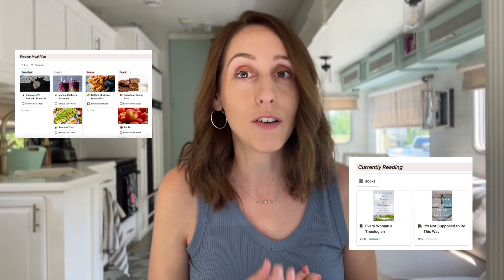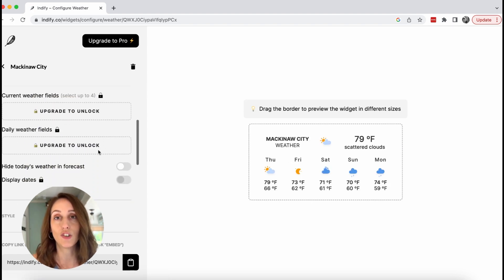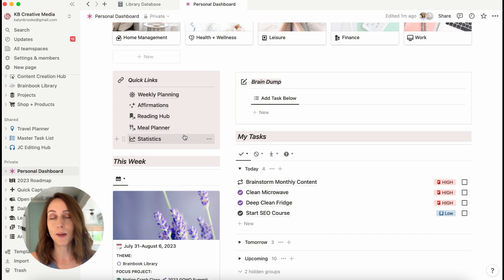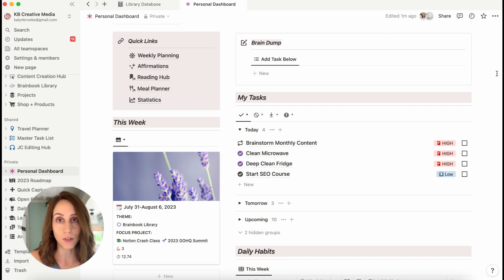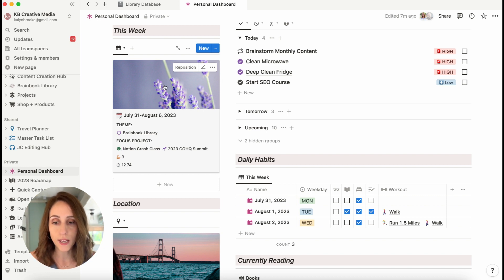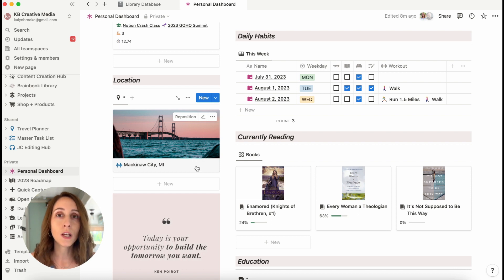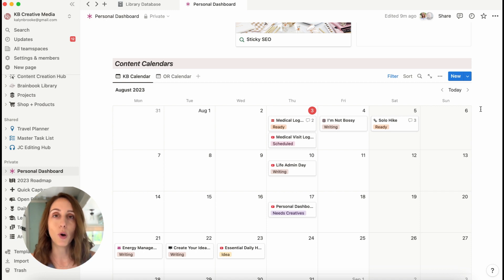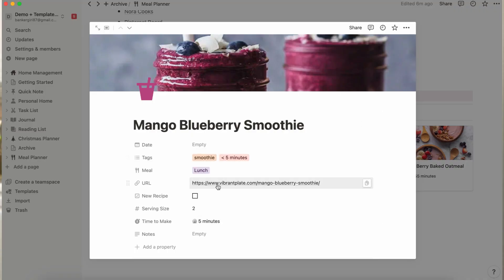Personal Dashboard Tour | My Daily Notion Hub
Bring all the important and most used parts of your Notion workspace into ONE everyday hub! Take a tour of my Personal Dashboard with me and walk away with some unique ideas to build your own.

➕➕➕ LINKS ➕➕➕

➕➕➕ TIMESTAMPS ➕➕➕

00:00 Intro
01:03 Personal Dashboard Tour
01:21 Indify Weather Widget
02:32 Life Areas Database
03:05 Quick Links Callout Box
03:55 Brain Dump Box
04:25 Weekly Task Section
06:03 Weeks Database
06:55 Daily Habits Area
07:30 Current Location from Travel Planner
08:19 Currently Reading Section
08:33 Current Course Section
08:48 Editorial Content Calendars
10:07 My New Notion Anatomy Class Launch!
10:52 Conclusion

➕➕➕ FAVORITE THINGS ➕➕➕

➕➕➕ ABOUT ME ➕➕➕